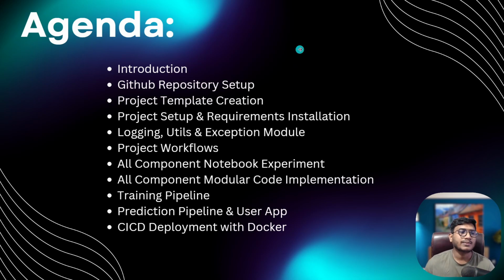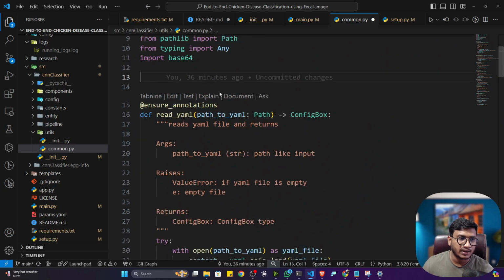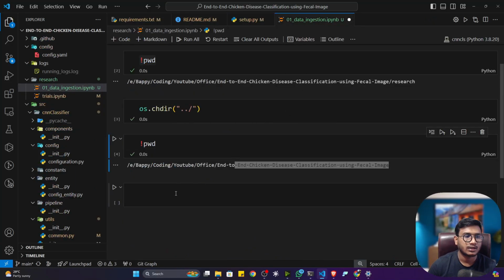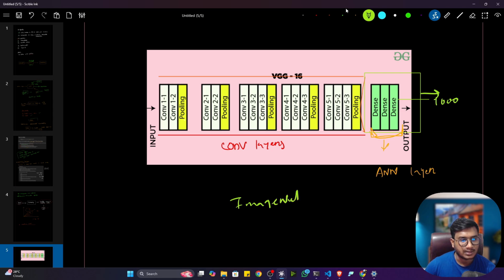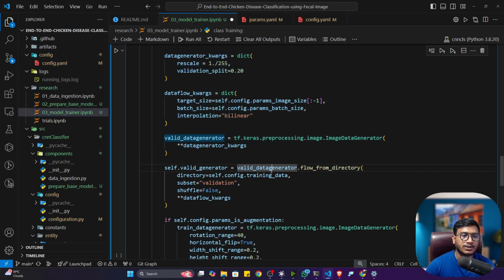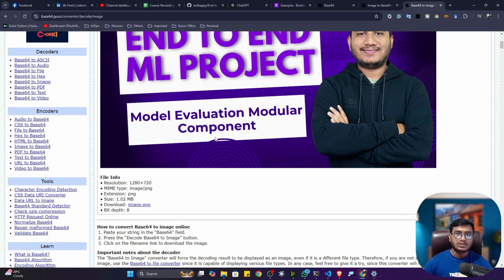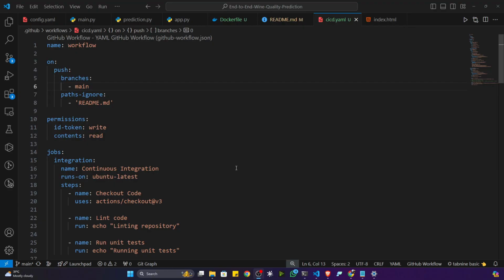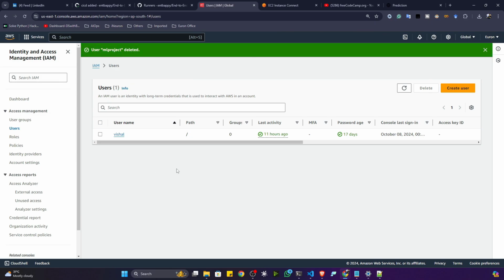Chicken Diseases Classification | Computer Vision Project | Euron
Master Deep Learning Pipelines with CI/CD Deployment in this comprehensive guide! Perfect for beginners and those looking to enhance their skills, this video takes you through creating, training, and deploying deep learning pipelines step-by-step.

🔑 What you'll learn:
- Understand Python fundamentals for deep learning with TensorFlow.
- Build an end-to-end deep learning project for disease classification.
- Master CI/CD deployment, from GitHub to AWS EC2 instances.
- Learn about pre-trained models like VGG16 and their customization.
- Create user-friendly interfaces with Flask for seamless predictions.

- It's a practical and easy-to-follow guide tailored for beginners.
- Covers everything from coding basics to advanced deployment techniques.
- Provides hands-on experience with tools like ECR, Docker, and GitHub Actions.

🎯 Perfect for:
- Aspiring programmers looking to kickstart their programming journey.
- Developers wanting to integrate CI/CD pipelines into their projects.
- Those seeking a structured and practical deep learning tutorial.

📢 Ready to take your coding skills to the next level? Hit play and code along! Start mastering Python and deploying cutting-edge AI solutions today!

CHAPTERS:
00:00 - Introduction
01:06 - Agenda Overview
03:06 - Prerequisites for Project
04:02 - Problem Statement Analysis
06:05 - GitHub Repository Setup Guide
07:35 - Project Template Creation Steps
10:55 - Setting Up Project Requirements
15:01 - Creating a Custom Logger
17:11 - Utility Functions Development
26:34 - Project Workflow Explanation
28:52 - Data Collection Techniques
33:24 - Creating Configuration File
34:46 - Updating Config File in Notebook
39:04 - Modular Coding for Data Ingestion
45:15 - Preparing Base Model
47:10 - Using Pretrained Models Effectively
50:16 - Creating Base Model Structure
51:28 - Config Update Process
52:24 - Updating Parameters
53:49 - Creating Entity Components
54:53 - Final Component Creation
58:23 - Converting Notebook to Modular Code
1:02:14 - Model Training Process
1:10:30 - Model Evaluation Techniques
1:14:15 - Prediction Pipeline Setup
1:18:50 - Creating User Application
1:19:49 - Initializing Flask Framework
1:22:39 - User Interface Development
1:26:41 - Summary of Key Points
1:30:40 - Understanding CI/CD
1:35:15 - How CI/CD Works Explained
1:35:25 - Creating CI/CD Pipeline with GitHub Actions
1:37:20 - IAM User Creation Steps
1:39:51 - ECR Repository Setup
1:39:52 - EC2 Machine Creation Process
1:43:22 - Configuring EC2 as Self-Hosted Runner
1:45:37 - Creating Repository Secrets
1:46:43 - Continuous Deployment Strategies
1:48:55 - Final Demo Presentation
1:52:32 - Next Machine Learning Project